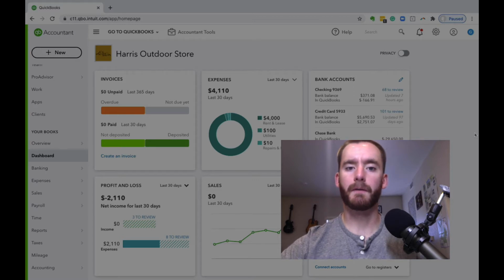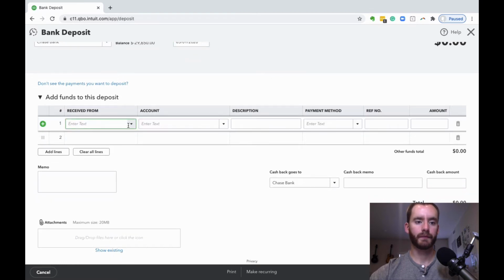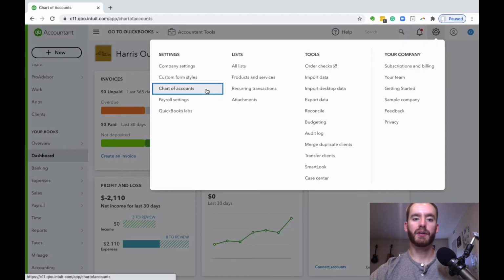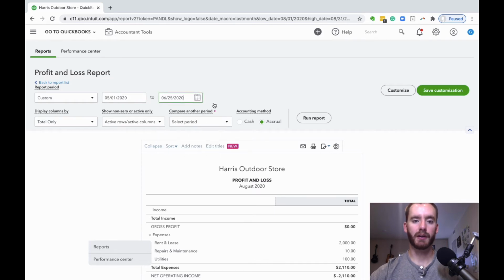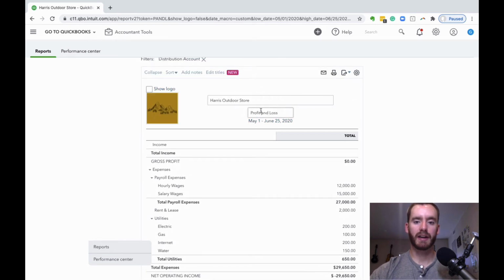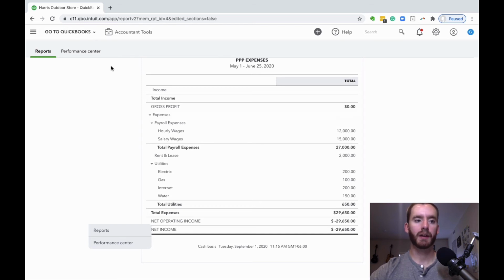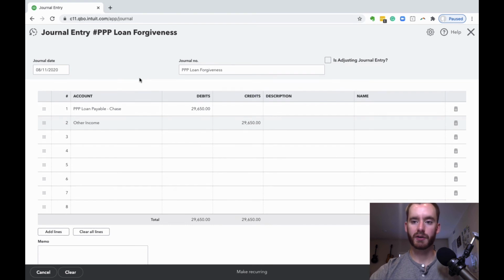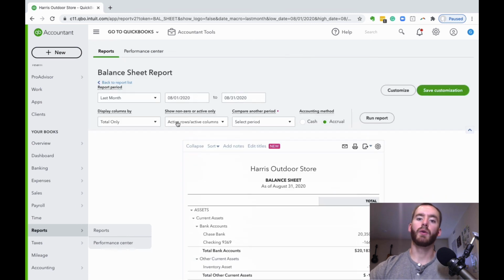PPP Loan Tracking For QuickBooks Online Essentials Users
This video explains how to classify the receipt of funds of a PPP loan, tracking the expenses paid for using loan funds & recording the eventual partial or full forgiveness of the loan using the custom reporting feature available for QuickBooks Online Essentials subscription level users.

Gunnar Harris, FPAP

I am the owner of Essentially Intentional, LLC and a Fractional CFO specializing in coffee companies and outdoor brands.

This channel is focused on helping small business owners better understand their financials, make stronger decisions, and build more financially sustainable businesses.

New videos focus on FP&A and strategic finance for the coffee and outdoor industries, including financial forecasting, cash flow planning, KPIs, profitability analysis, budgeting, inventory, unit economics, and other practical financial tools for business owners.

You'll also find the channel's existing library of QuickBooks Online tutorials, Excel bookkeeping videos, and small business financial education.

Current topics and playlists include:

* FP&A for Coffee Companies
* FP&A for Outdoor Companies & Brands
* QuickBooks Online Tutorials
* Excel & Bookkeeping

I also share occasional videos from outside the finance world, including travel, outdoor adventures, and other personal projects.